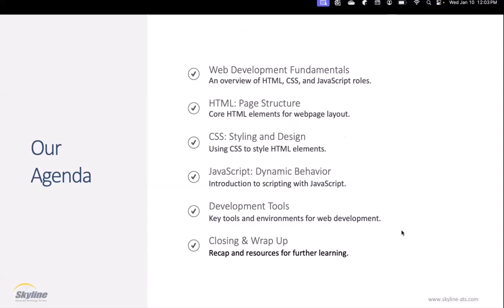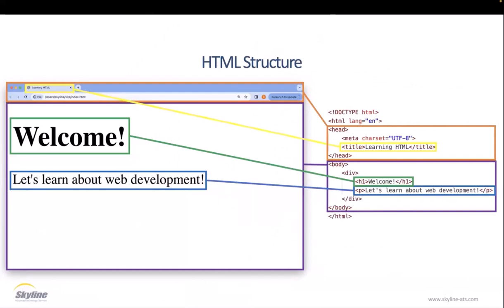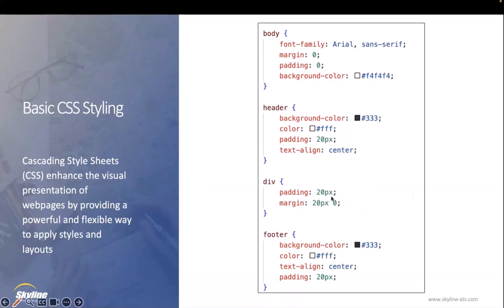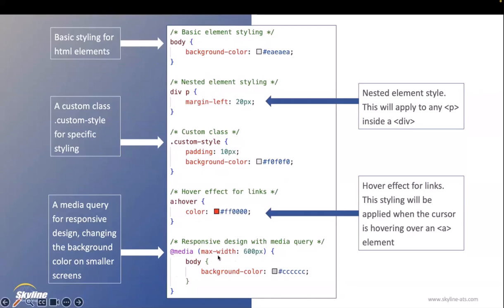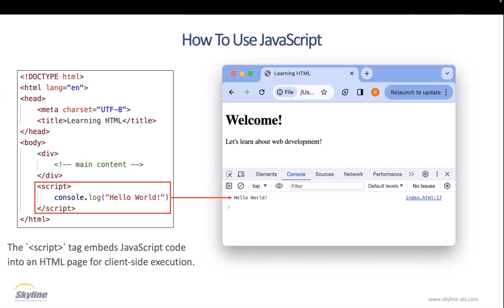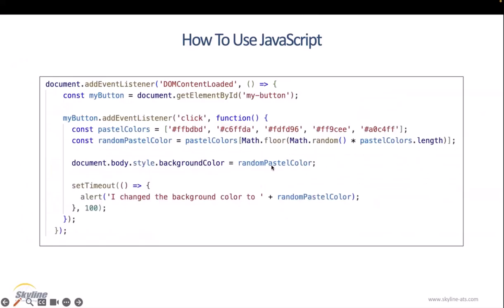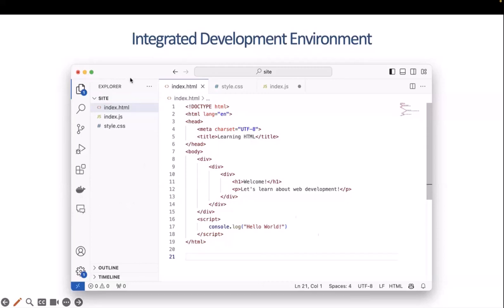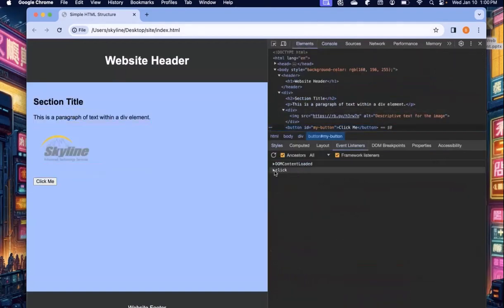Introduction to Web Development (HTML, CSS, JavaScript, and Tooling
In this information-packed Athena Tech Session, Brandon Stryker covers the basics of HTML, CSS, and JavaScript before demonstrating how they all work together to create dynamic web pages. He also touches on some of the common developer tools available.

For more information on Athena and other Skyline offerings, please visit our